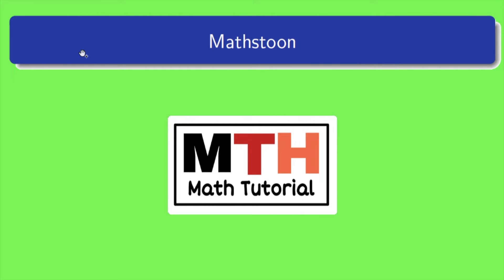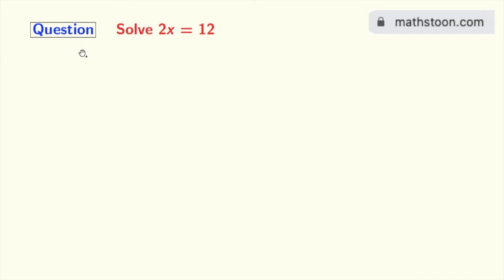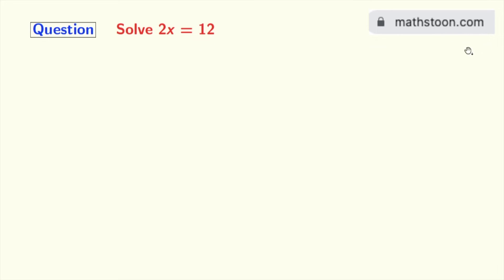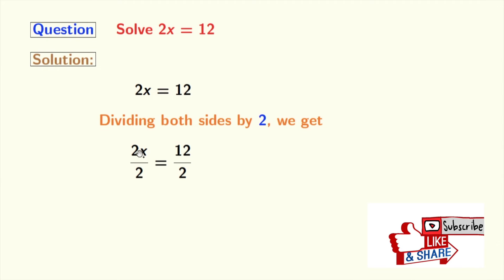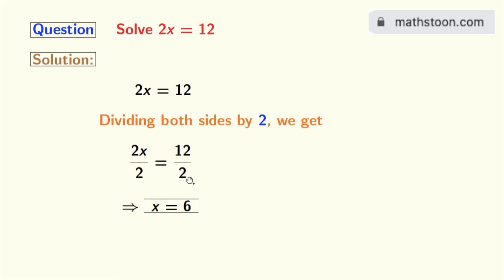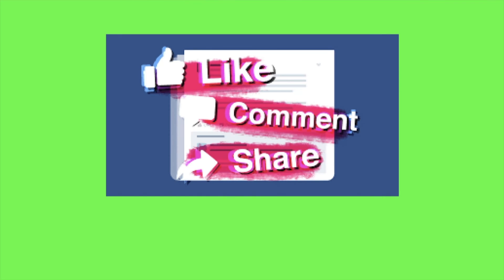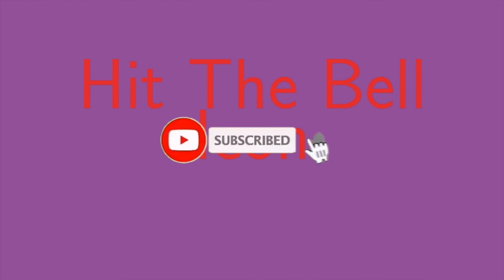Solve 2x=12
Topic: 2x=12 Solve for x.

We post videos daily on youtube